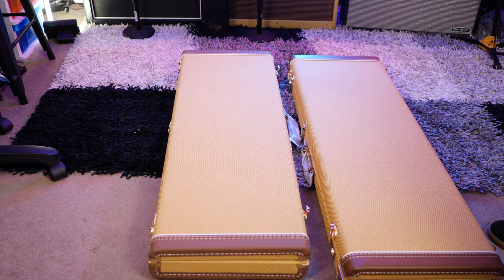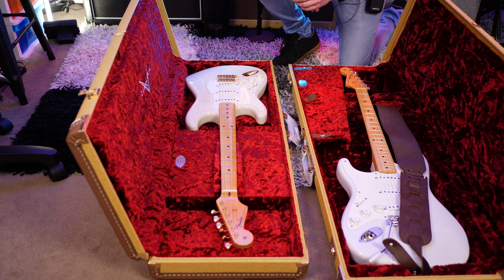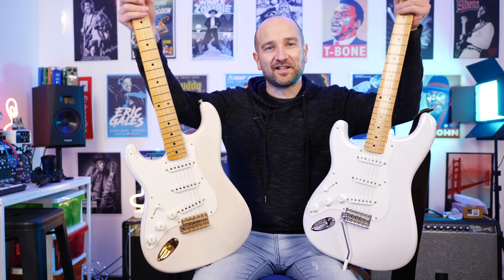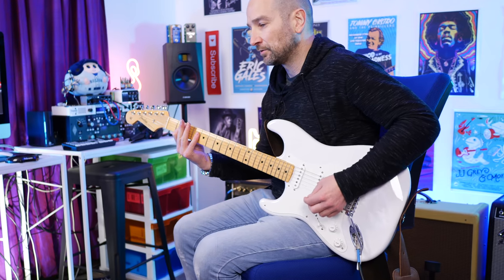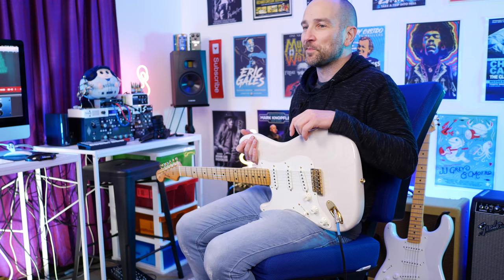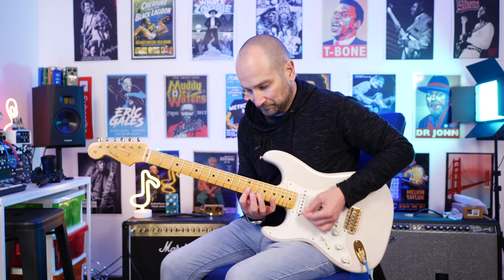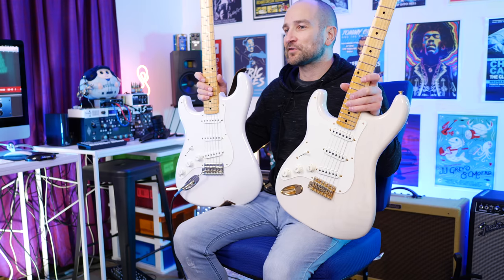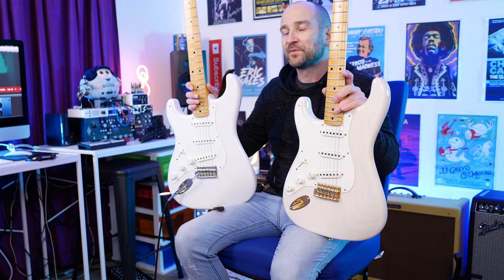Are Fender Custom Shop Guitars Really Better?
Fender Custom Shop Strat vs. Fender American Original Stratocaster - Is there a difference?

Are Fender Custom Shop Guitars Really Better? That's the topic and comparison for today's video.  I am comparing a Fender Custom Shop '57 Stratocaster versus my Fender American Original 50s Stratocaster.

The Fender Custom Shop Guitar is just under AUD 5000, and the American Original is roughly $2500 (approx).

I own the American Original, and the Custom shop is on loan from Sky Music!

Timestamps:
0:00 - My Statement
0:45 - Tone Comparison
3:56 - First Impression
5:26 - Isolated Clean Tones
7:08 - Clean Tone Impressions
7:41 - Isolated Dirty Tones
9:04 - Final Thoughts

Please note: I do not take a cash payment from guitar companies, nor have I been paid by Fender or Sky Music to produce this video.  Many thanks!